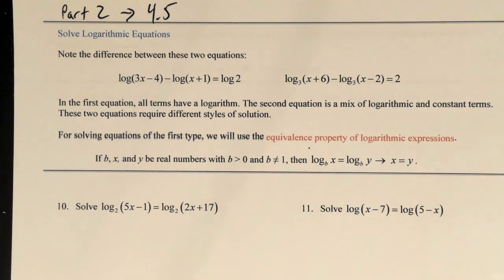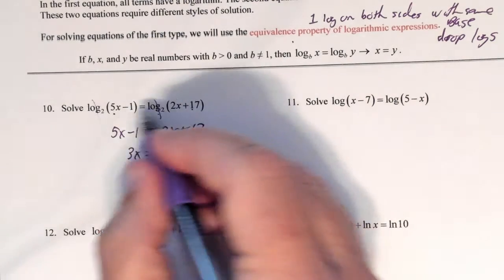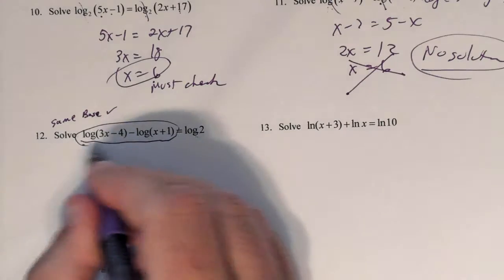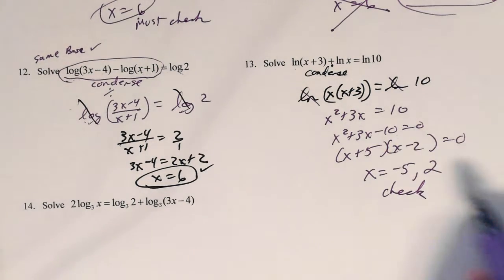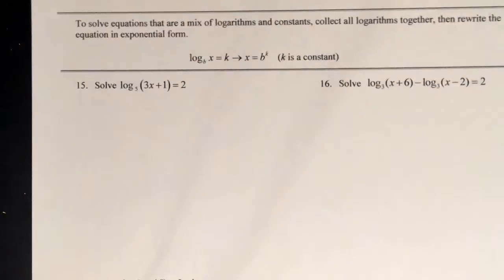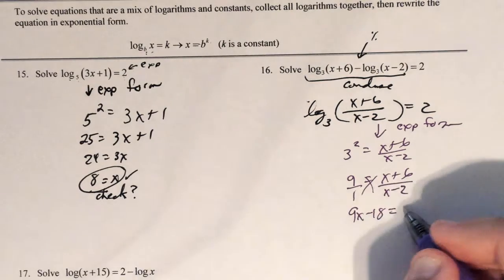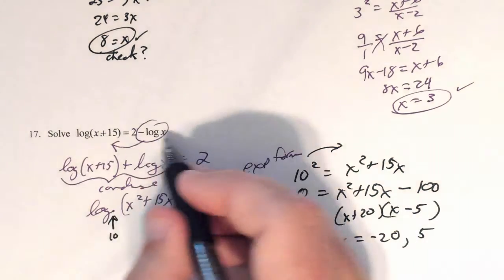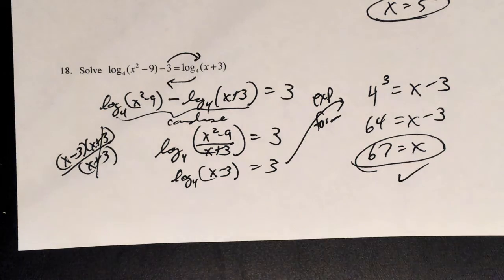4 5 Part 2 video notes